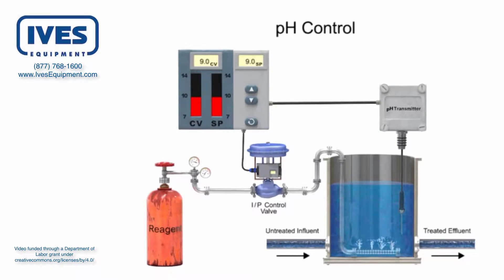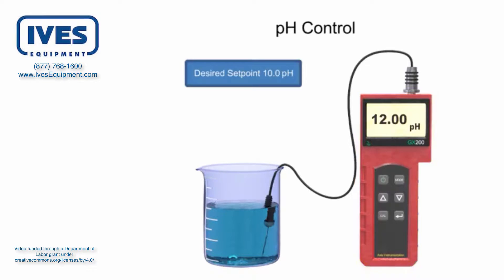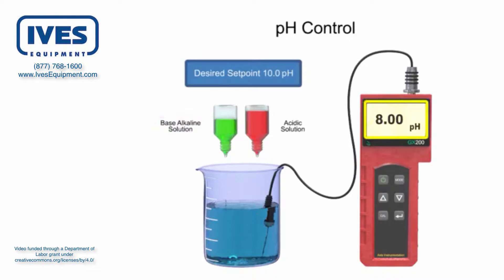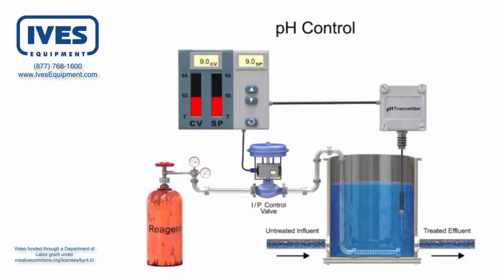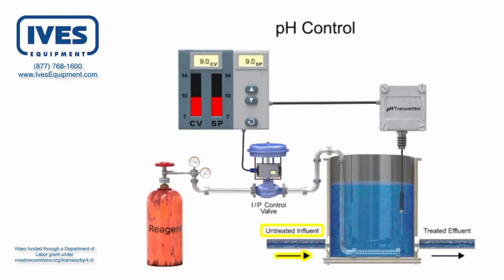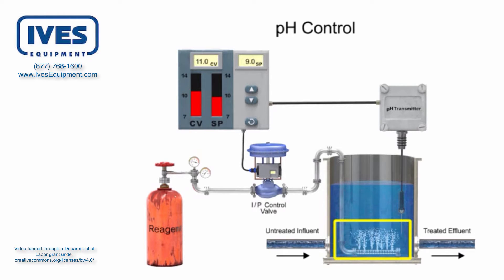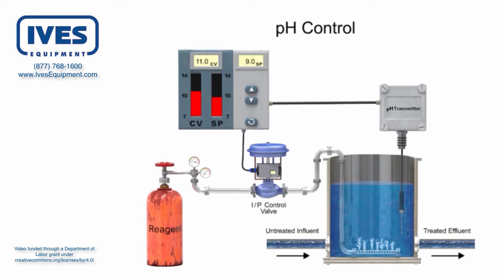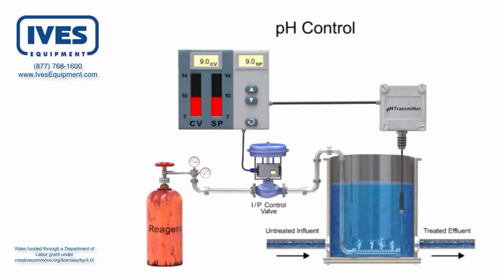Industrial pH Control Basics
Analytical measurement and control of pH within a system is necessary for many processes common applications include food processing, wastewater treatment, pulp & paper production, HVAC, power generation, and chemical industries.

To maintain the desired pH level in a solution a sensor is used to measure the pH value. If the pH is not at the desired set point, a reagent is applied to the solution. When a high alkaline level is detected in the solution, an acid is added to decrease the pH level. When a low alkaline level is detected in the solution a base is added to increase the pH level. In both cases the corrective ingredients are called reagents.

Accurately applying the correct amount of reagent to an acid or base solution can be challenging due to the logarithmic characteristics a pH reaction in a solution. Implementing a closed-loop control system maintains the pH level within a certain range and minimizes the degree to which the solution becomes acidic or alkaline.